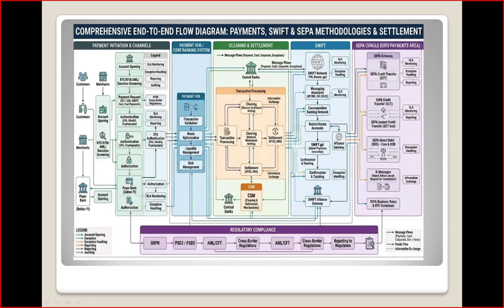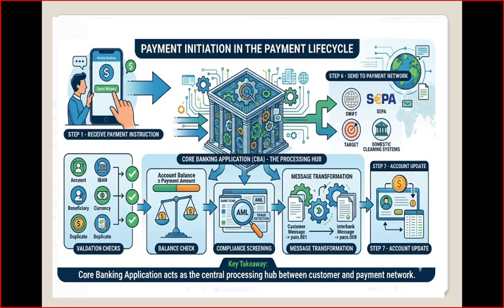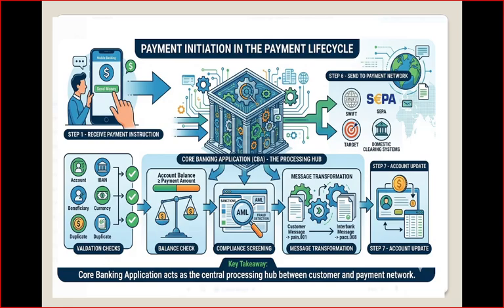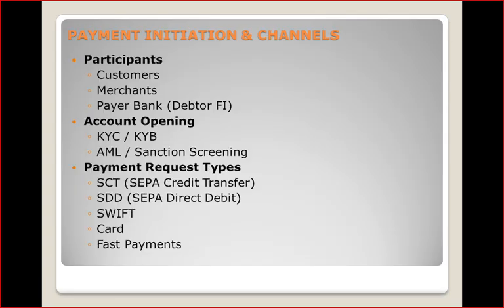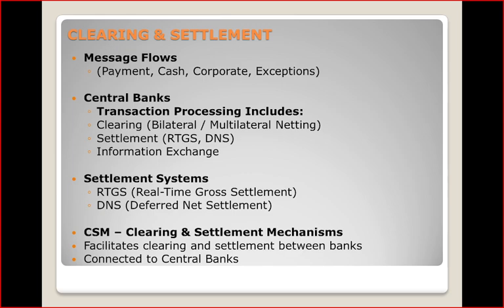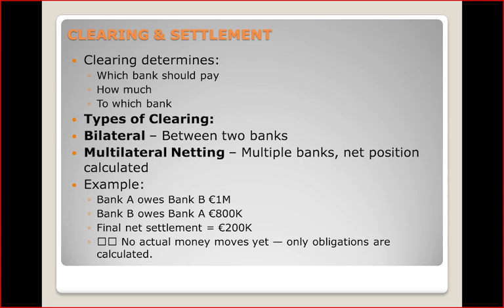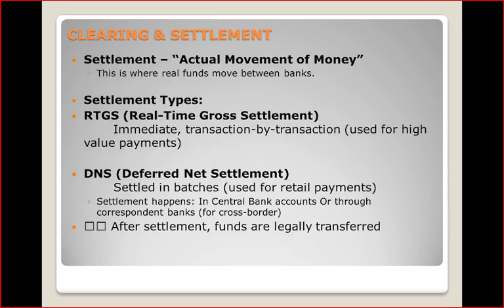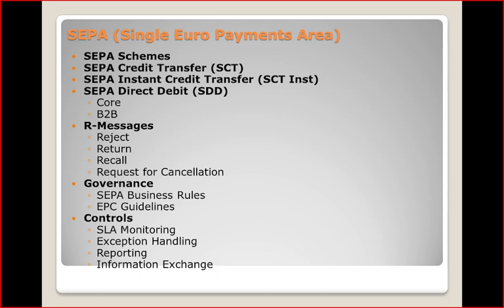Day39 - SEPA Payment Overview || SWIFT || CBPR+ || ISO15022 (MT ) || ISO20022 | WA @